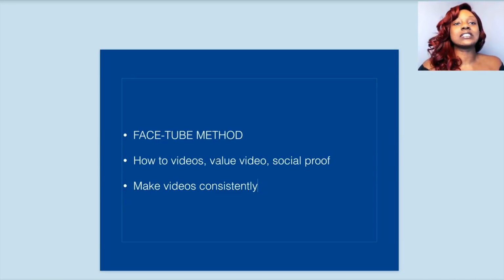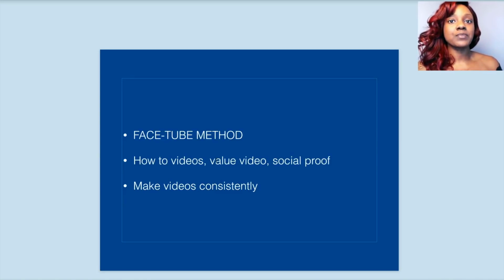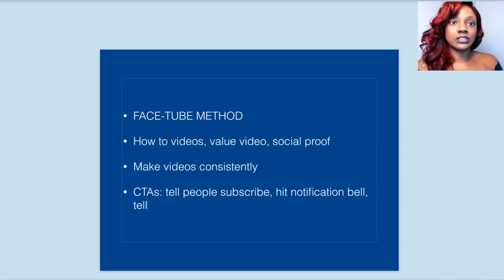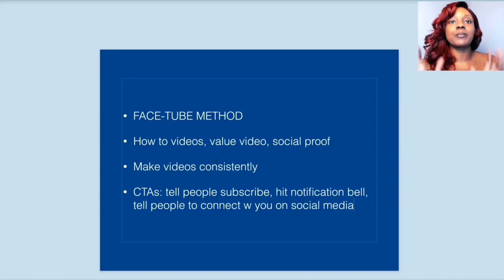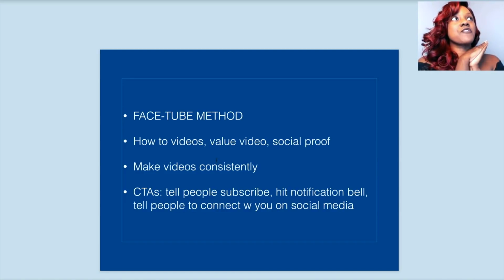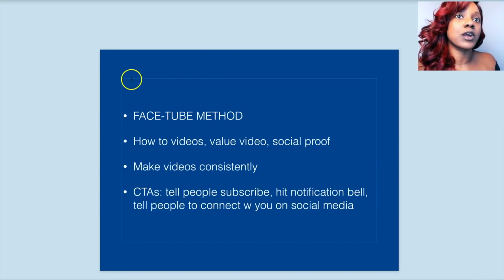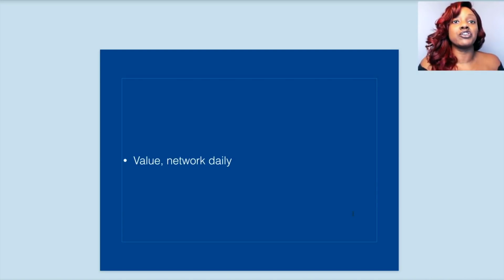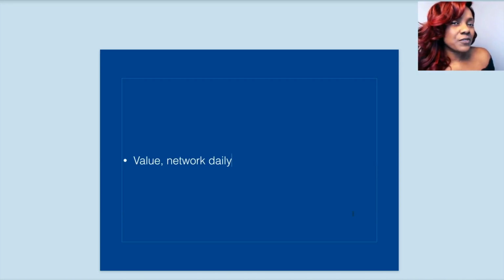How to Make $1000 a Day Online with Free Marketing!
💎💎FREE TRAINING: 10 Ways to Increase Your Income in 7 Days!💎💎

💎💎All my tools & resources I use for my business💎💎

This adds no cost to you but it helps me focus on giving as much value as possible in every single post by being compensated for recommending products that I love using.